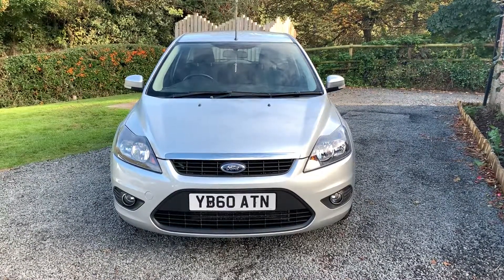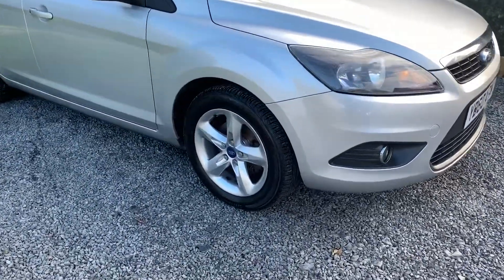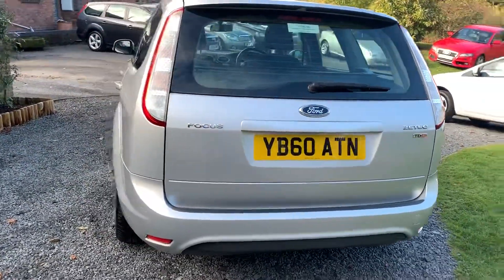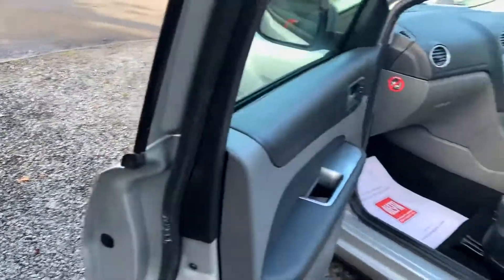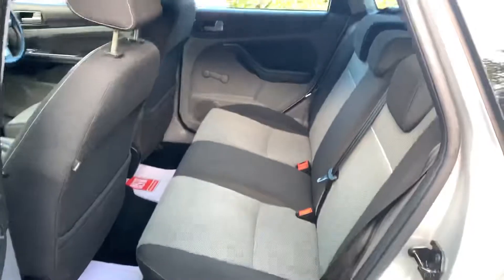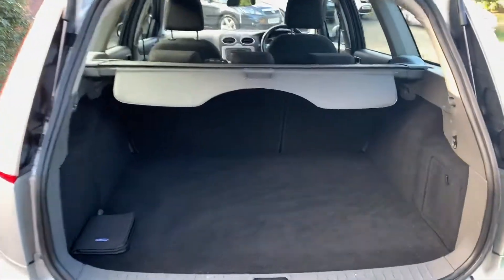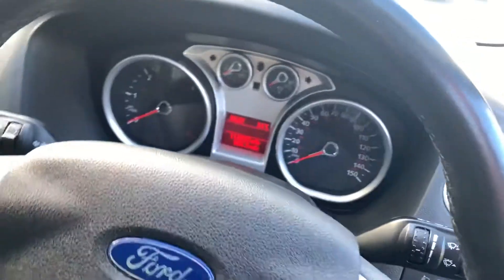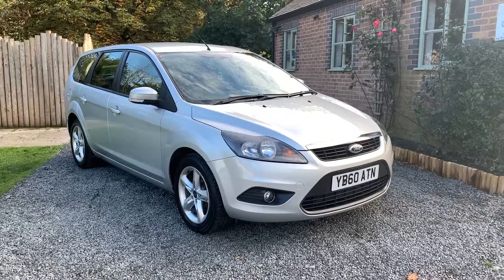20 October 2018